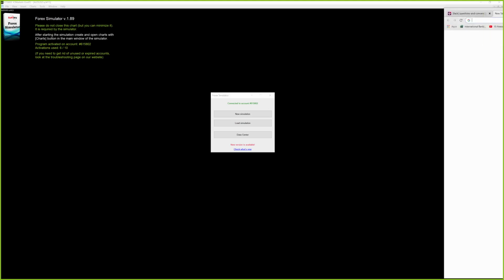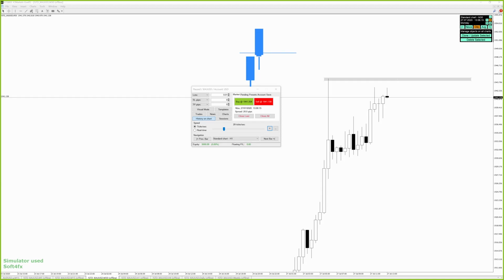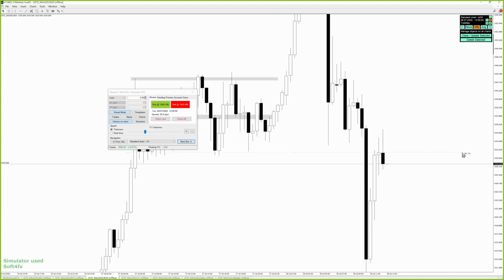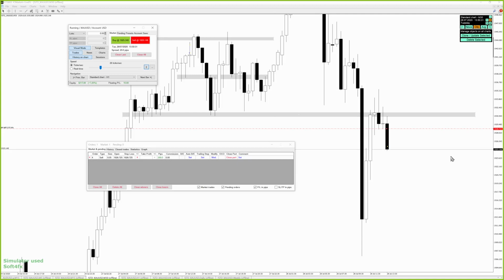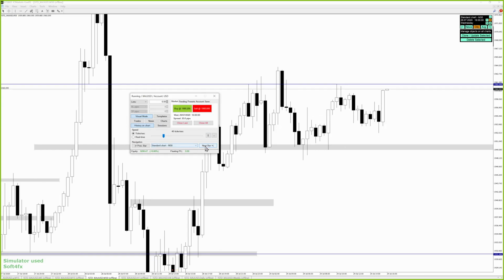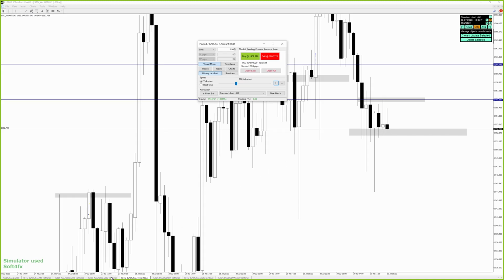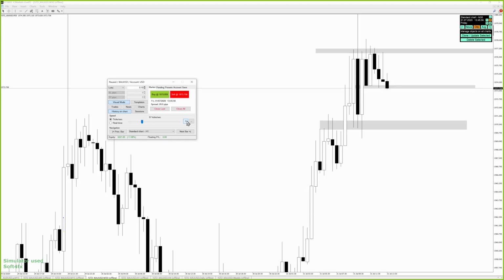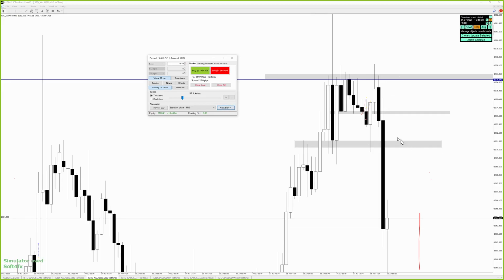Gold Simulation - Impulse Entries